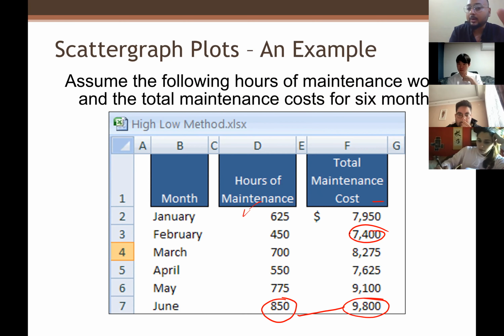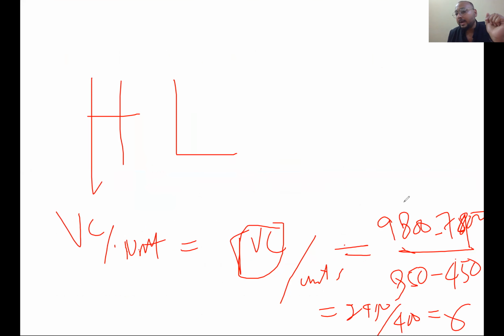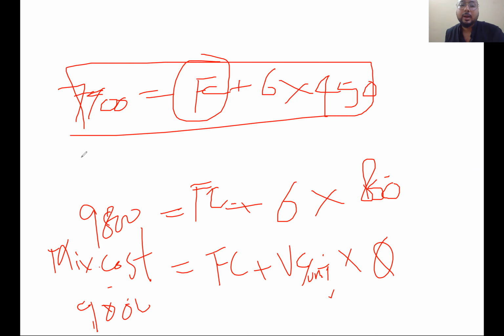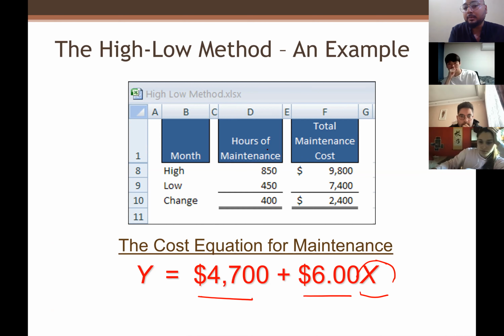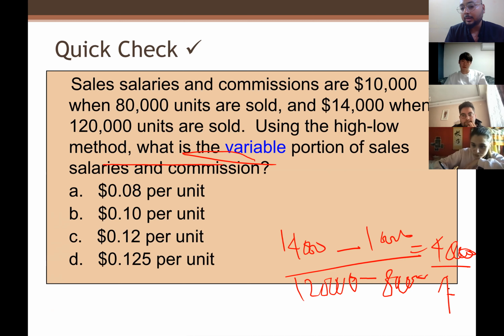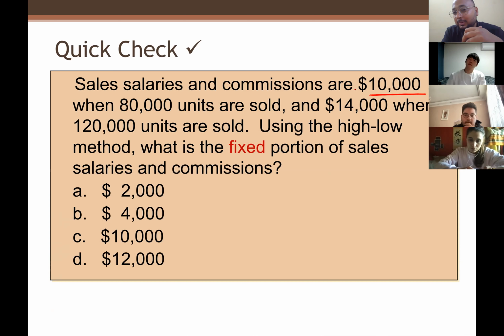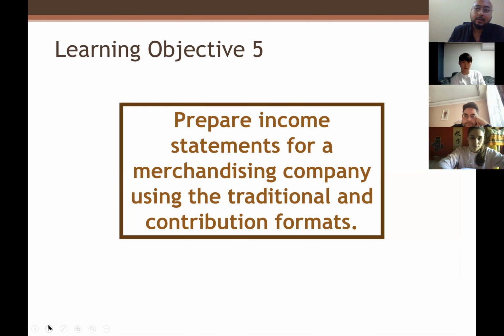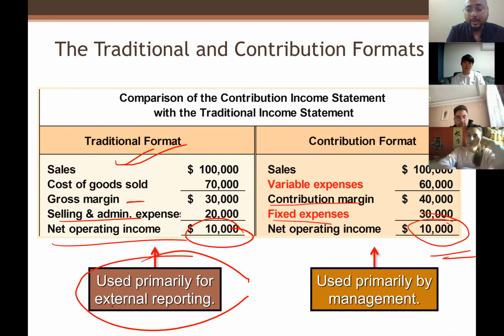Managerial Accounting (Spring 2022) Lecture 3 - Cost Classifications - 2